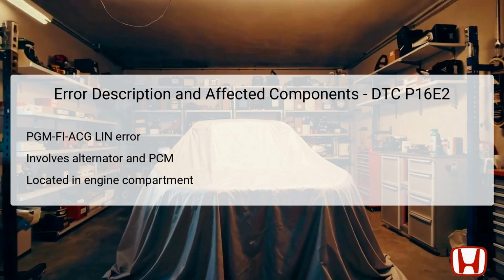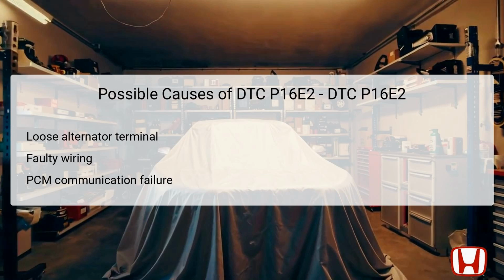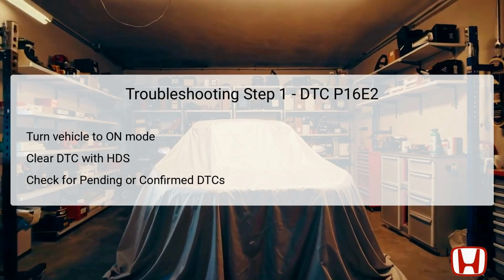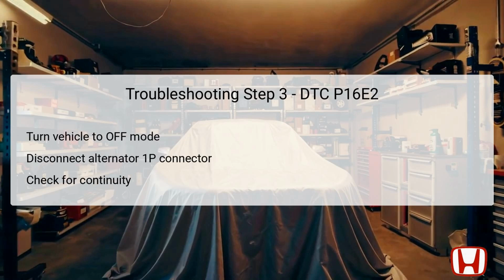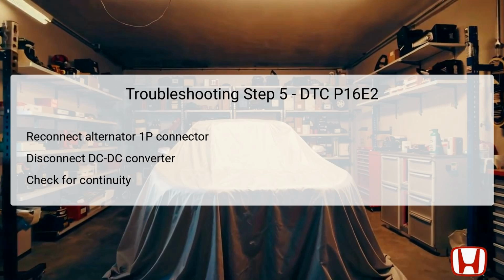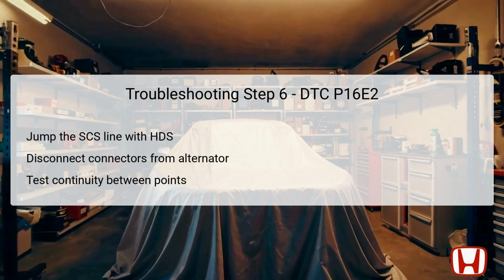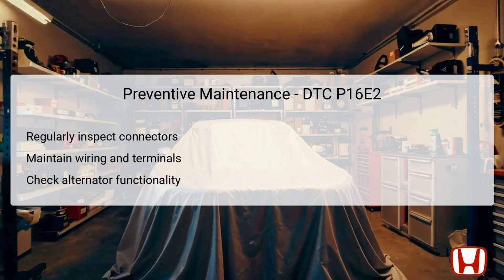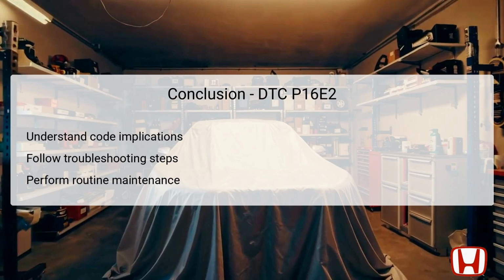DTC P16E2 PGM-FI-ACG LIN Communication Error - Honda Pilot 2016-2022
In this video, you'll learn about the DTC P16E2 error code, its implications for your Honda Pilot's performance, and how to troubleshoot communication issues between the alternator and the Engine Control Module (ECM). We cover essential steps for diagnosing the problem, including checking connections, inspecting wiring, and performing continuity tests, as well as preventive measures to maintain your vehicle's electrical integrity. Tune in to enhance your understanding and ensure your Honda runs smoothly! 🚗 Tools I Recommend for DIY Auto Diagnostics: